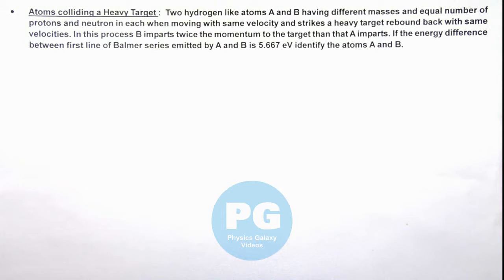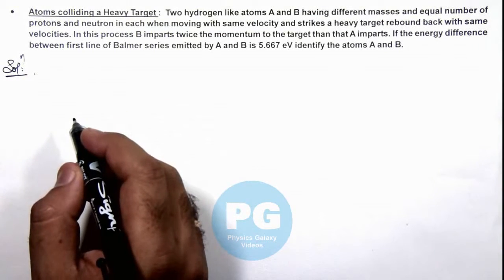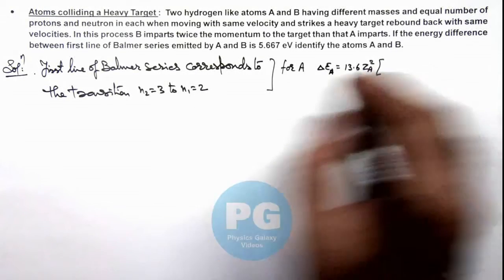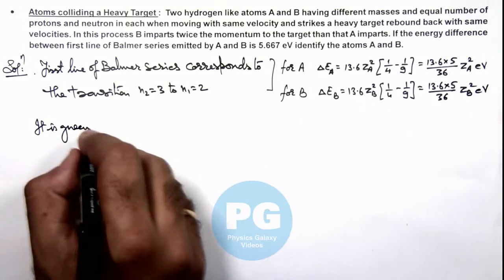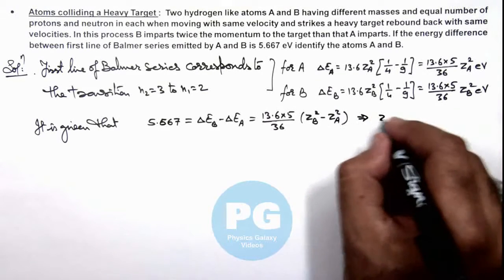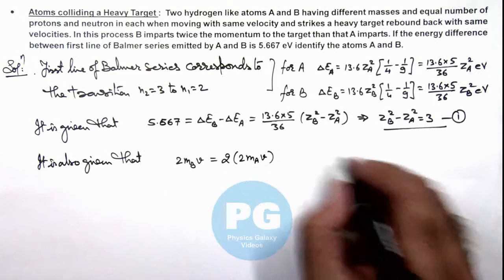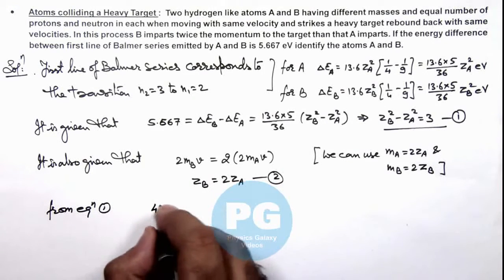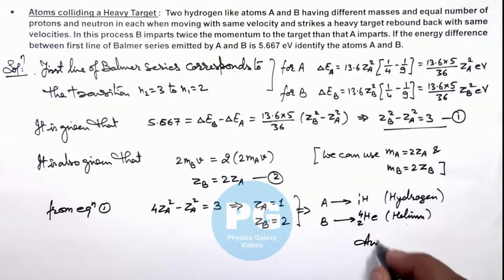30. Advance Illustration | Atomic & Nuclear Physics | Atoms colliding a Heavy Target | Ashish Arora